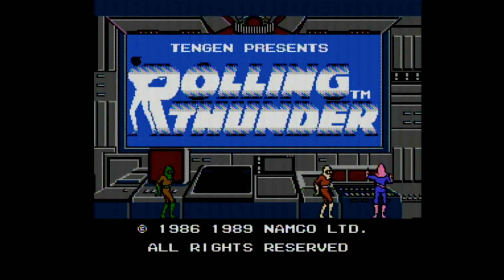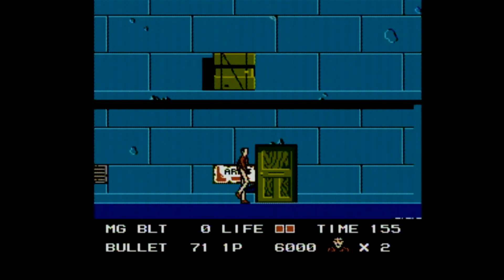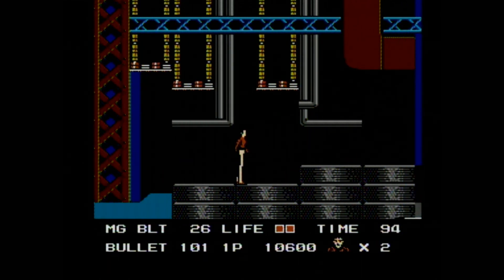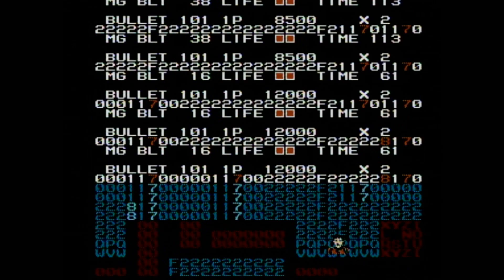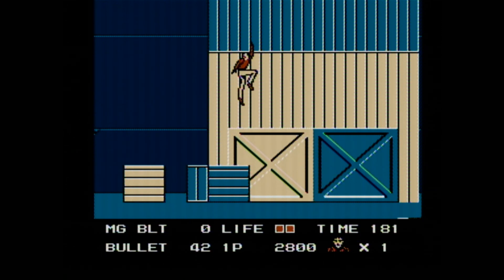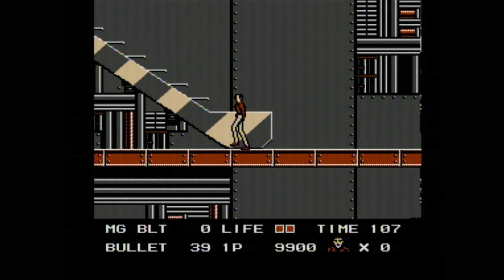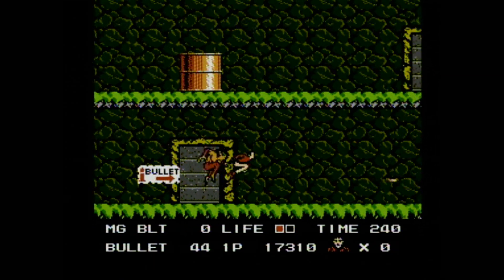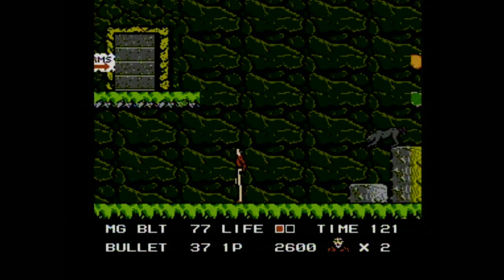Classic Game Room - ROLLING THUNDER for NES review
Classic Game Room reviews ROLLING THUNDER for Nintendo Entertainment System, a Tengen produced videogame cartridge for the NES. Rolling Thunder is a super challenging 2D side scrolling adventure game where you play a Spy wasting bad guy terrorists who have kidnapped your cute Japanese anime girlfriend! Careful as you slowly creepy through levels, your spy isn't very touch and can easily be knocked out by any number of colorful hood-wearing bad guys or other foes. Rolling Thunder can be found as an arcade machine, but this 1989 Tengen release for the Nintendo is a very good conversion of the game. This CGR review of Rolling Thunder has Rolling Thunder NES gameplay showing Rolling Thunder videogame game play on Nintendo Entertainmeny System.